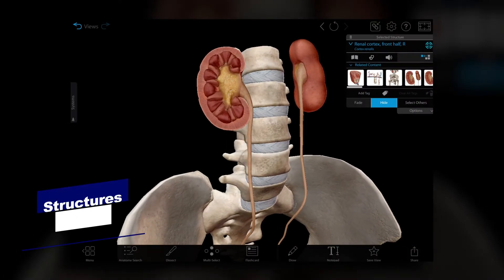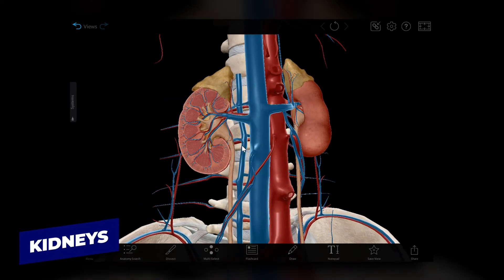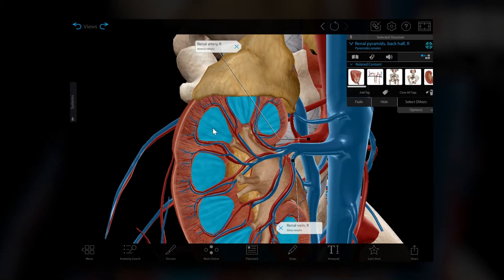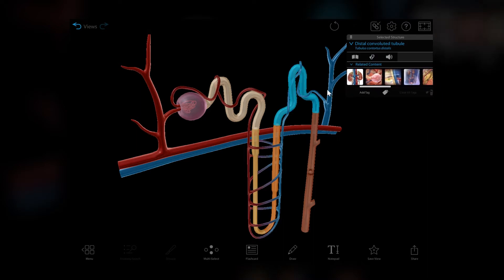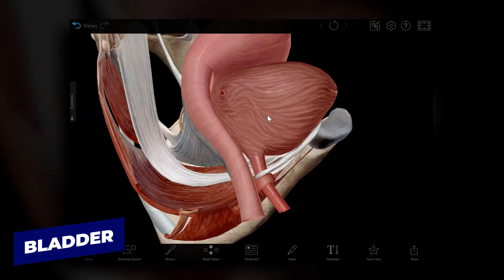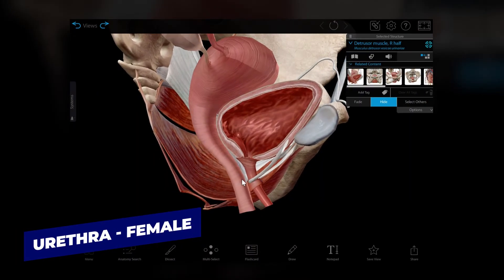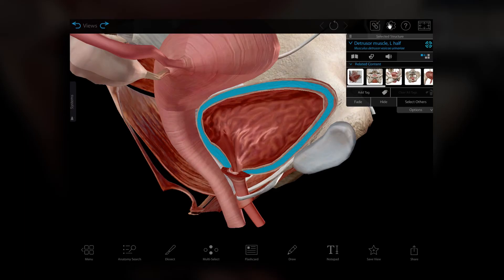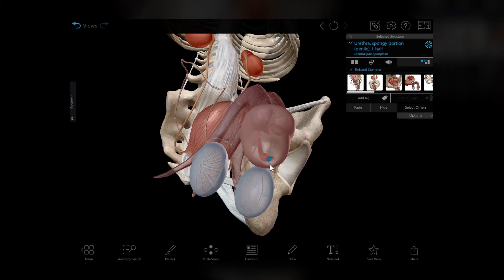Visible Body | A Virtual Tour of the Male and Female Urinary Systems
Gotta go? Before you do, check out this walkthrough of the urinary system, how urine is created, and the differences between male and female urinary anatomy.